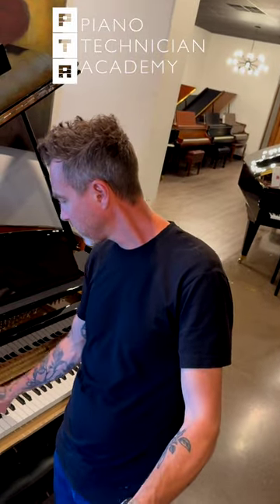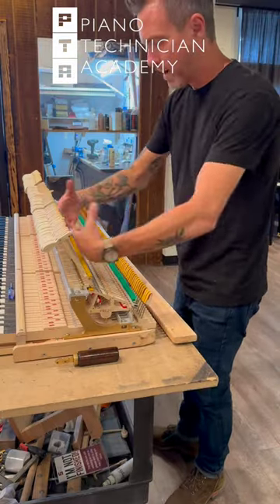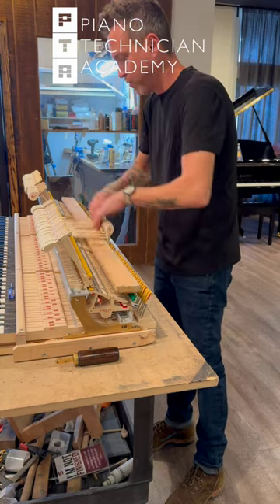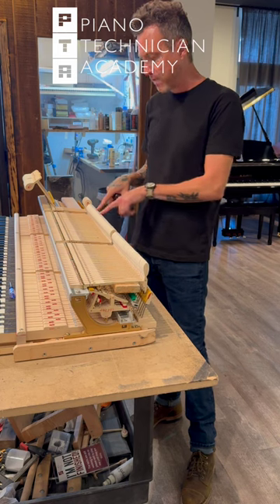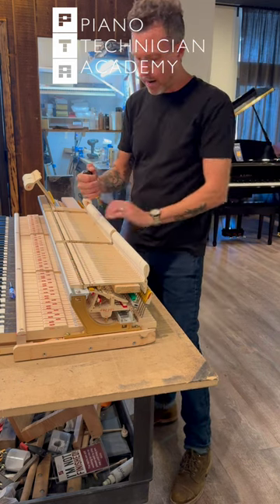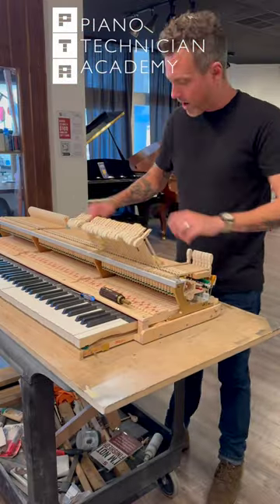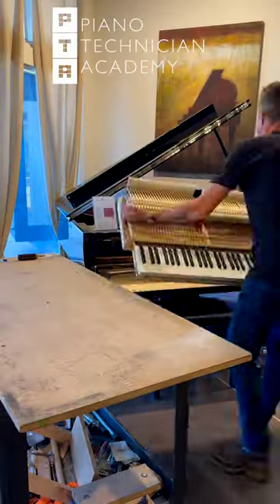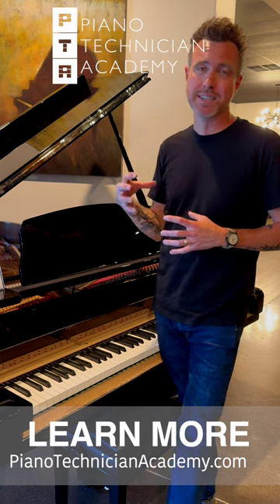Sugar Picking Piano Hammers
This piano was a little too bright in the middle section into the high treble. This is how we "sugar pick" to soften the hammers on the outer layer to make the piano sound more warm.